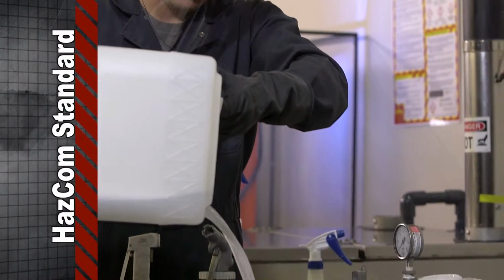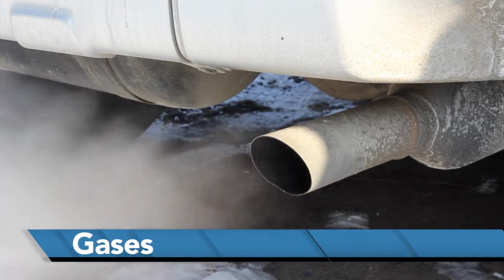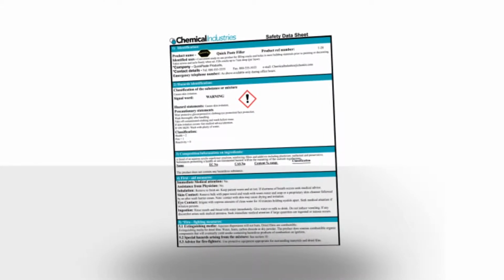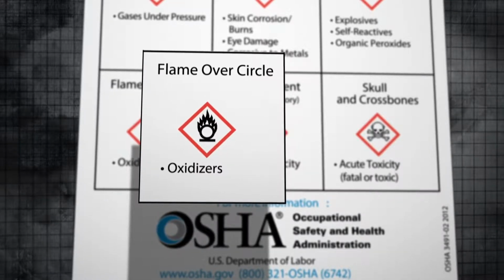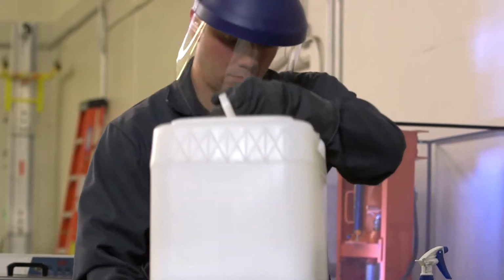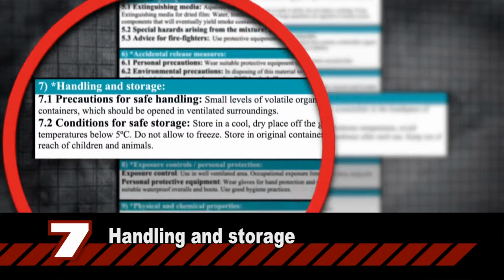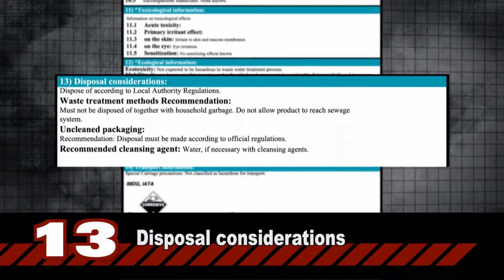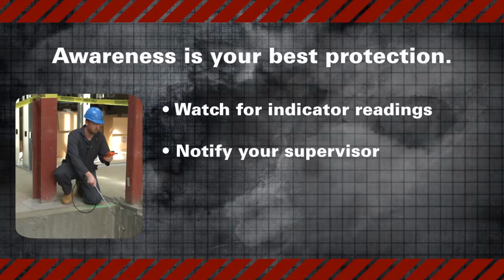Hazmat final output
HazMat National Instructional Video